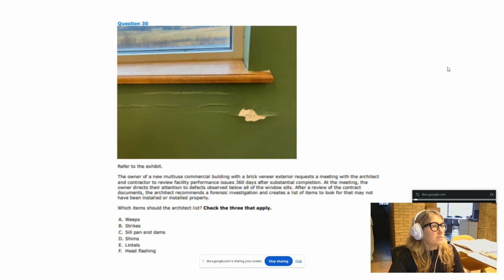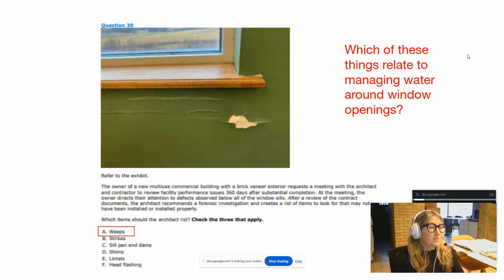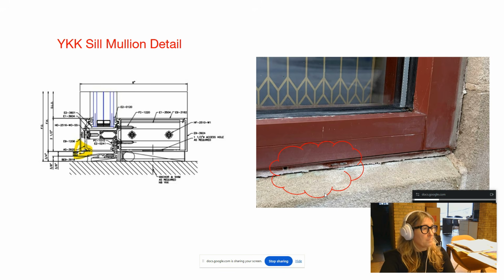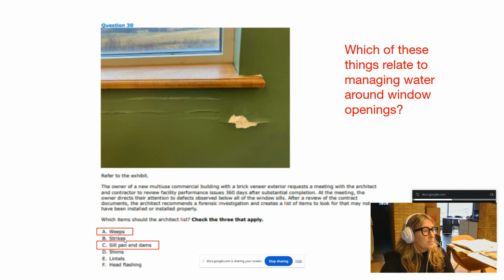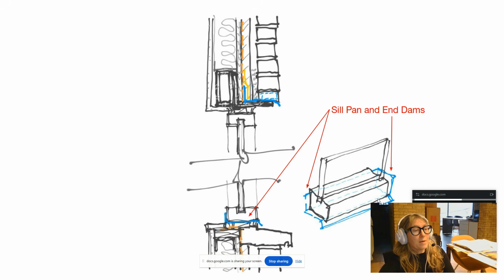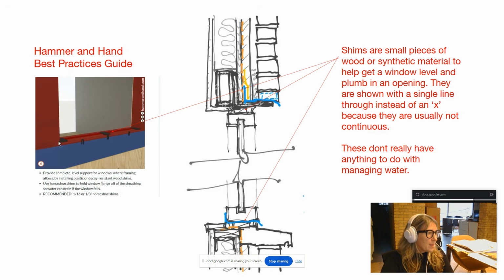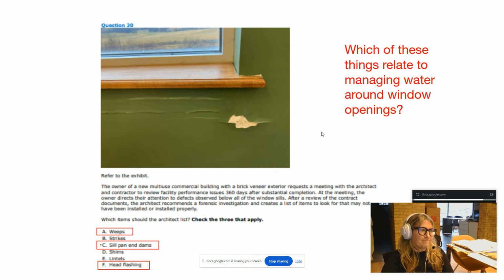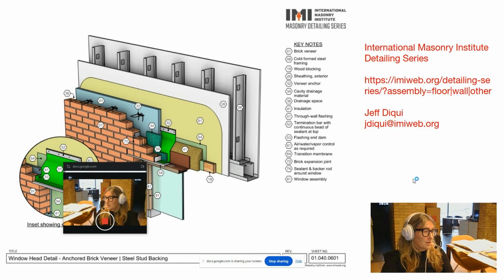BPKC answers ARE qs - Window Pains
We take a look at managing water around window openings and what elements might cause leaks